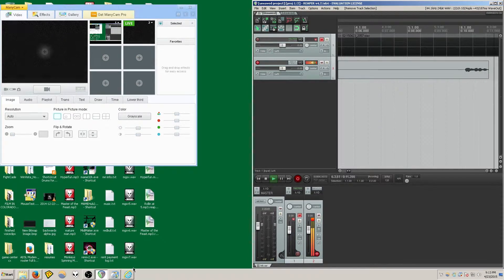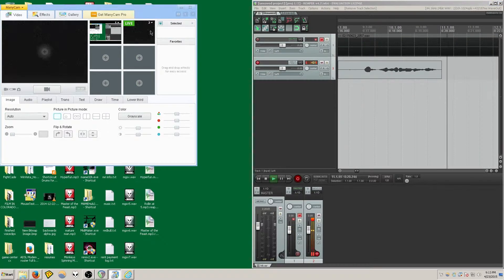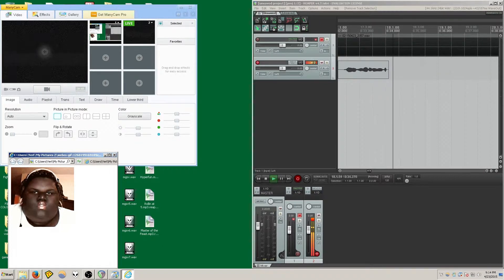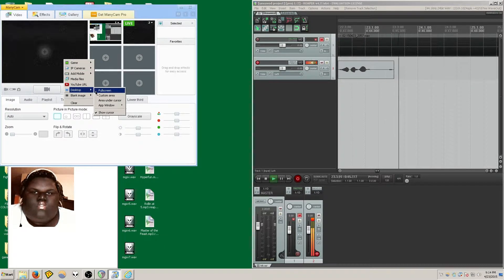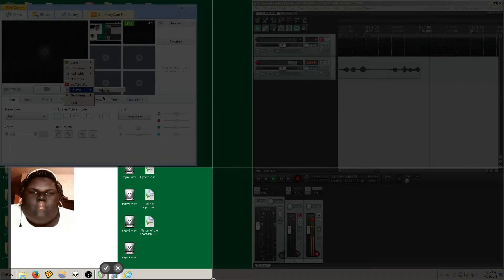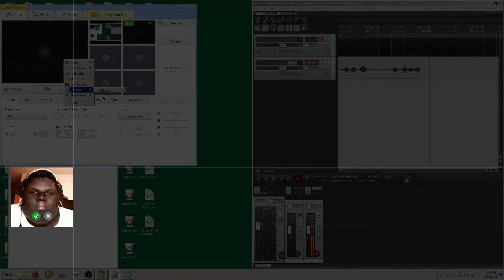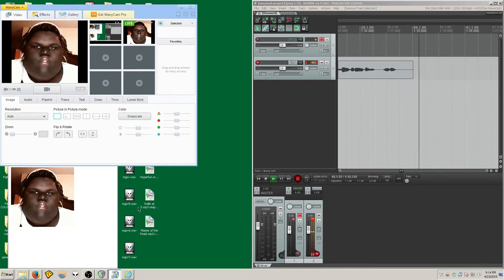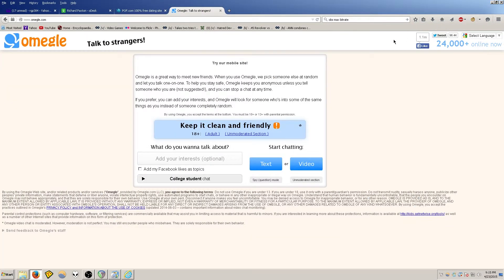Manycam Custom Area Tutorial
This shows you how to use ManyCam to stream a custom area of your desktop. Works with Omegle, Tinychat, etc.